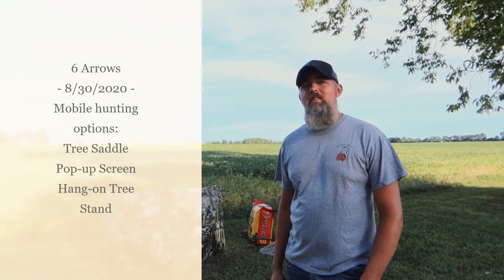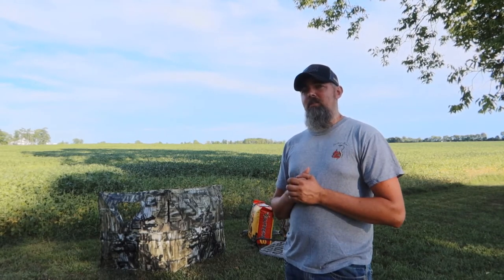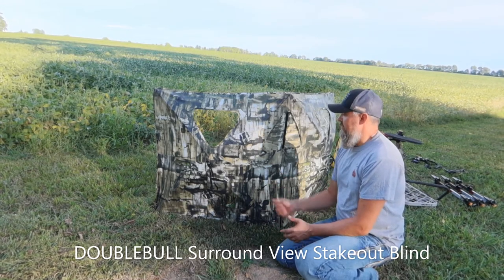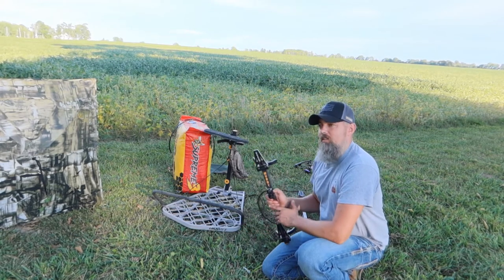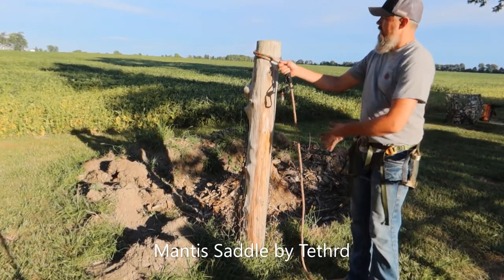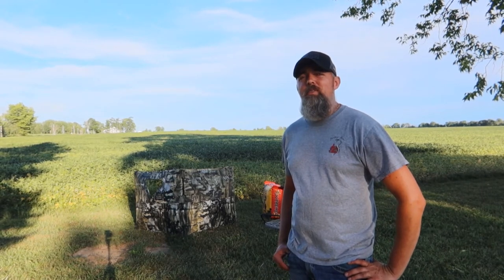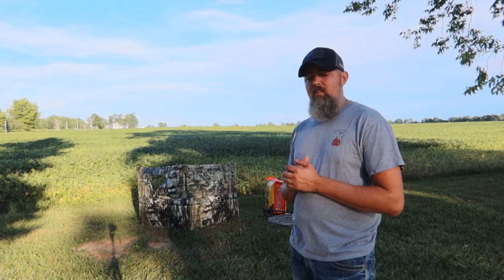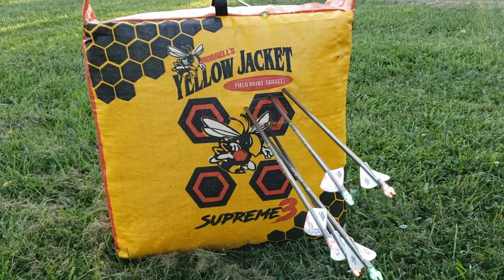6 Arrows - 30 August 2020 - Mobile Hunting Techniques (tree saddle, tree stand, and pop-up screen)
Overview of my mobile hunting options for this year including Mantis tree saddle by Tethrd, Muddy Outfitter hang-on stand and Pro Sticks, Eastern Woods Outdoors wire rope aiders, and Doublebull pop-up hunting screen.  I wrap up the video w/ 6 arrows of practice from my hunting screen.